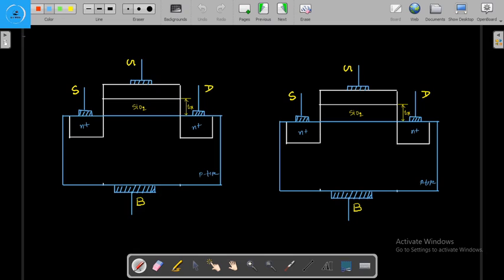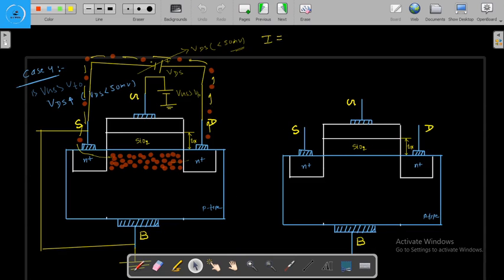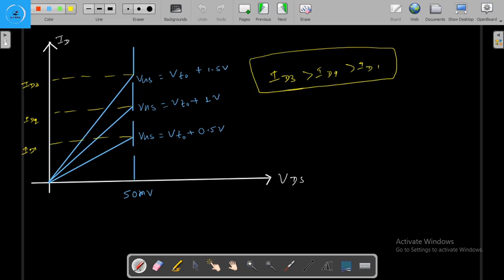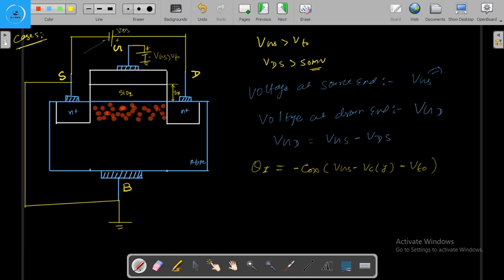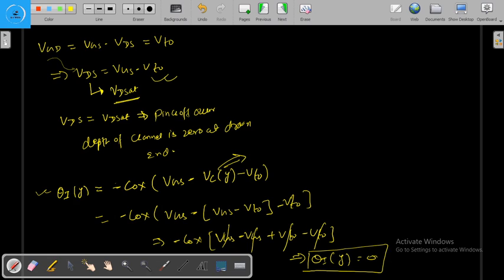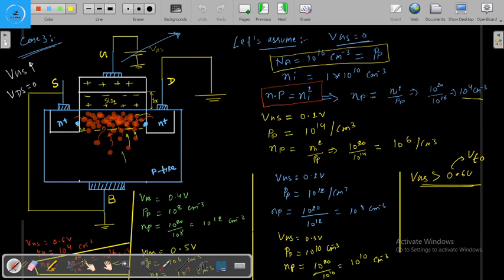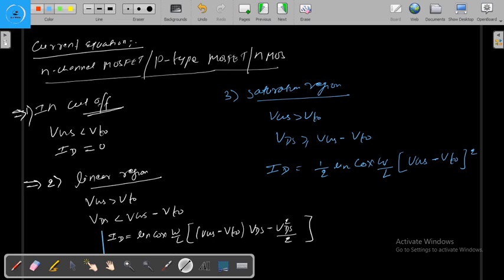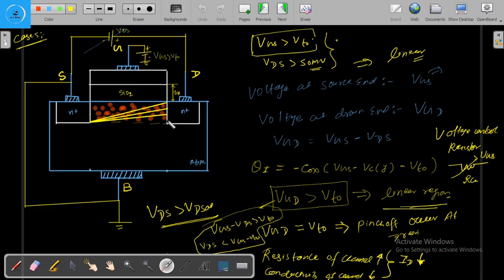LECTURE 3 | MOSFET | EDC | ECE | GATE & ESE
Subject: EDC.
Topic: Working of MOSFET.
Faculty: Animesh kumar pandey.

Prepare electronic devices & circuit for gate & ese exams with these full lecture series.

In this video we have covered working of MOSFET.